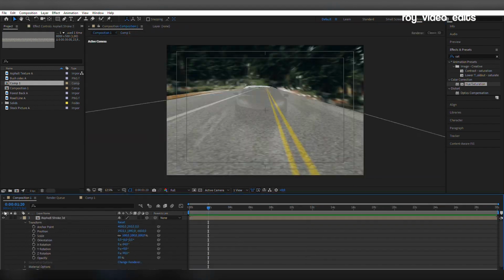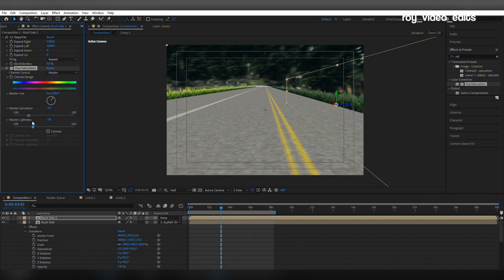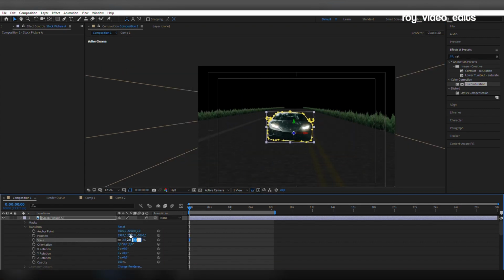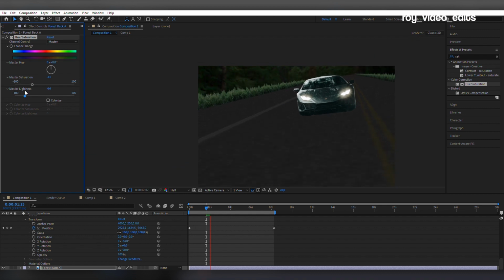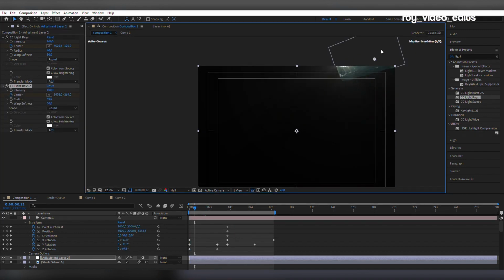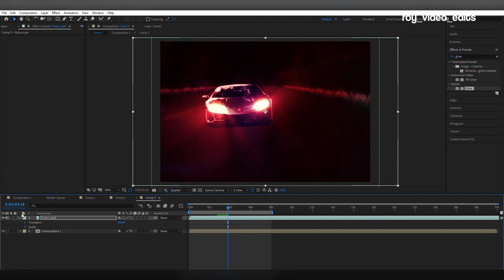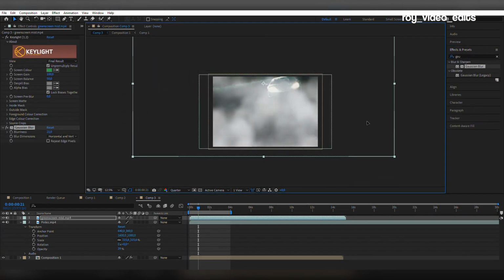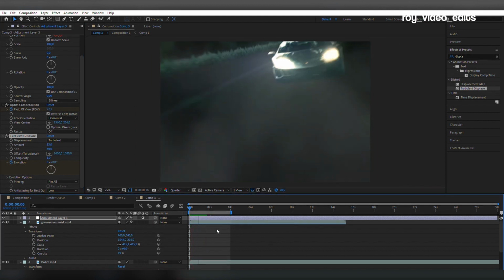CHALLENGE; Make this photo of a sportscar drive like a video!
Remember, I do these tutorials purely for education, the end results may be better when you actually take some time for it!